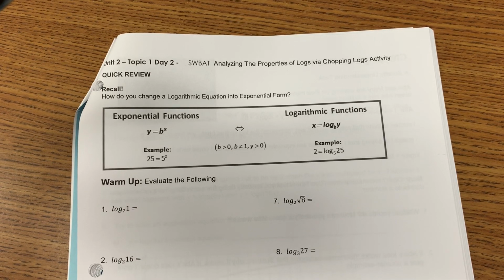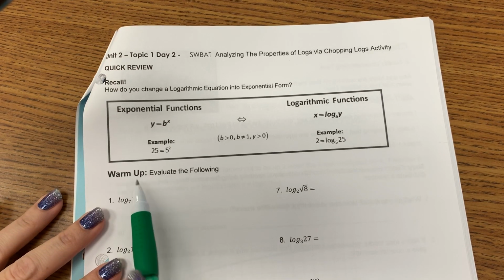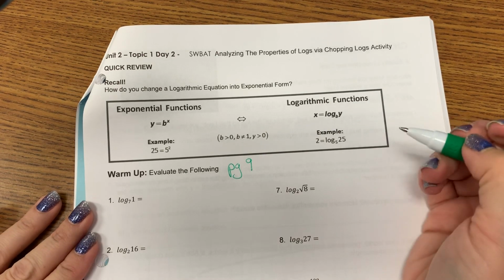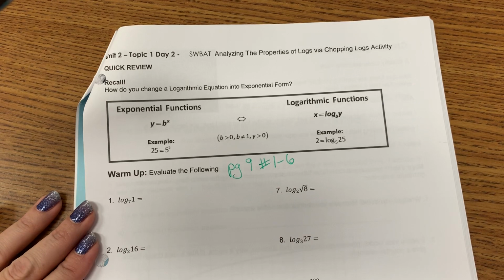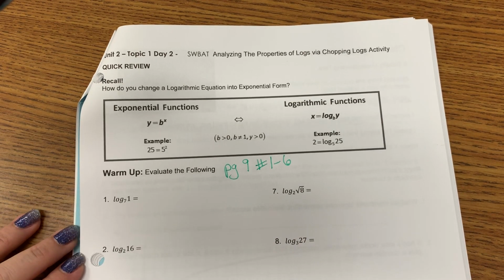U2T1 day 2 properties of logarithms